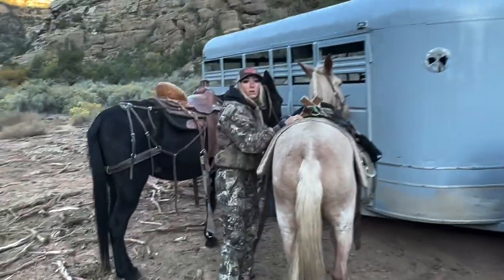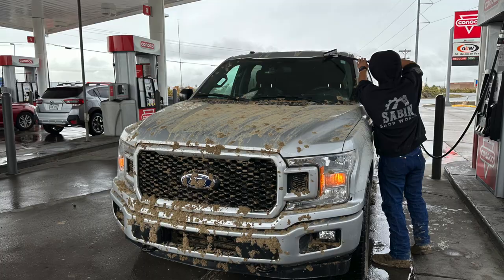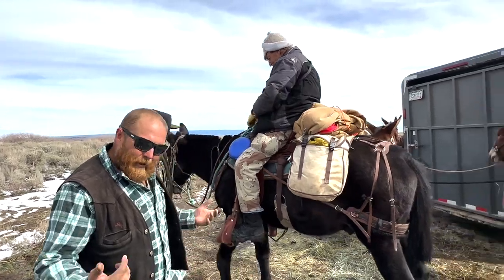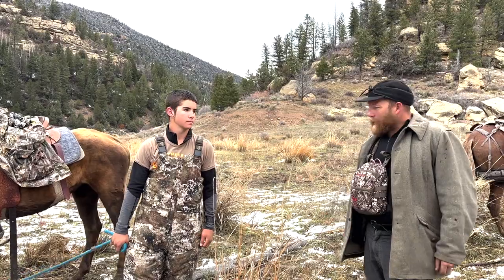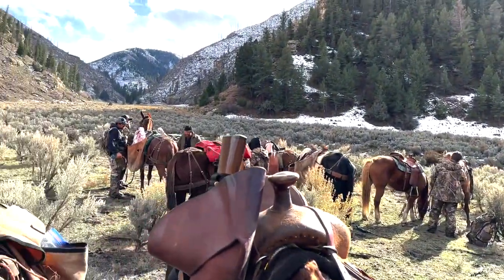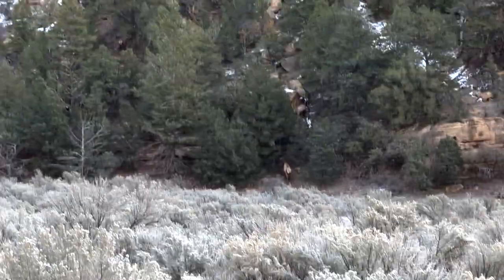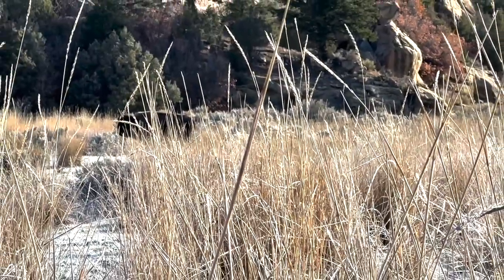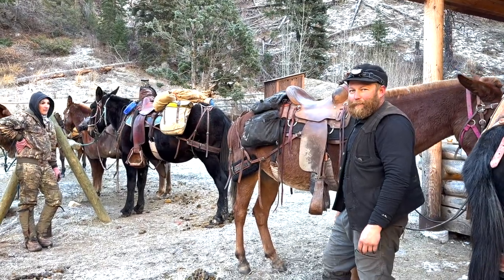You wouldn’t go on this Bison hunt - Would you try a hunt like this wild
Warning - Bison Cow Hunt / Hunting Video where bison are harvested and shows firearms and shooting.
After receiving a once in a lifetime Bison Tag in Utah book cliffs / Roadless unit
I hired a guide and we definitely Worked hard to get this Bison.
Three trips in one snow storm around 50 miles on mules a 1600’ decent then clime out x2 thank goodness for the mules.